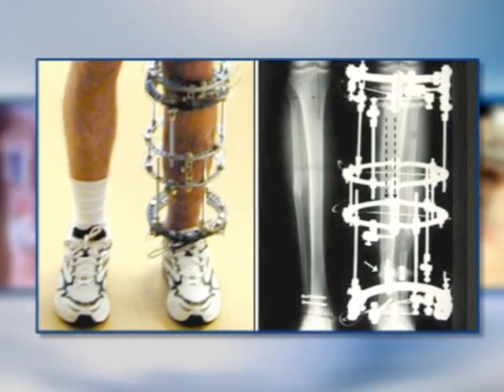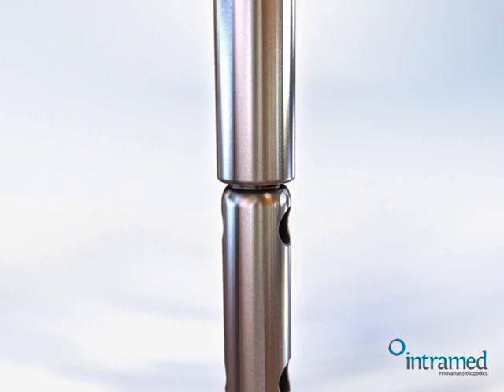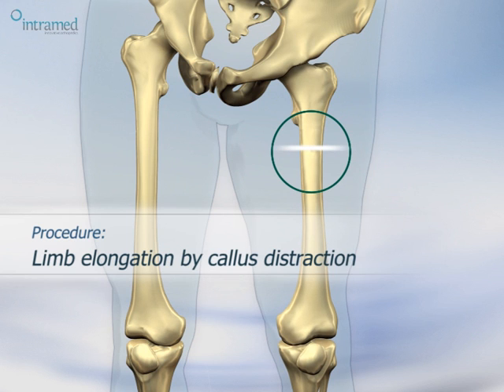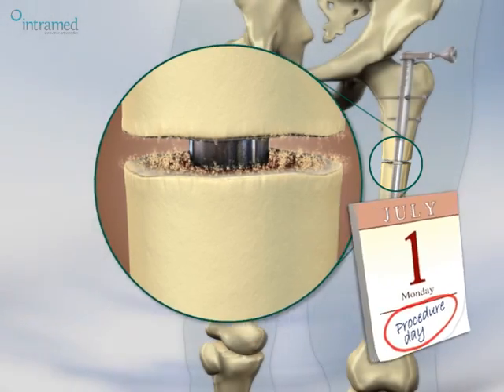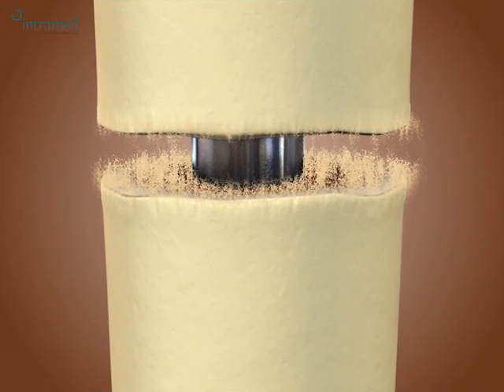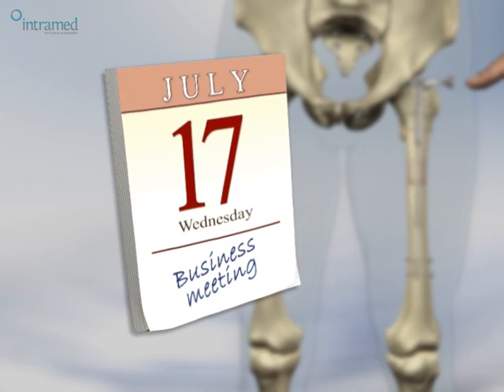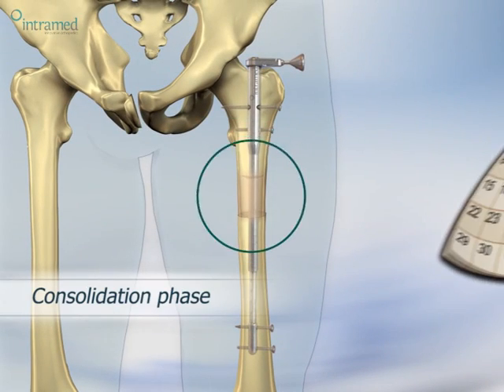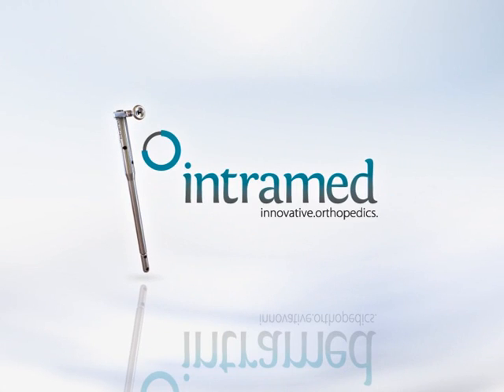The Impress System for limb elongation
The Impress(tm) System is an innovative limb distraction device which will answer the long sought after need for a controllable and reliable intramedullary elongation device. The simply activated Impress(tm) enables a quick return to daily activities, a unique benefit among all currently available internal and external devices. The Impress(tm) will be very well capable of replacing the Ilizarov and its variants for most indications and will also provide hope for those seeking height augmentation.